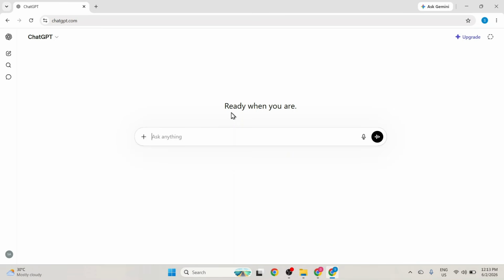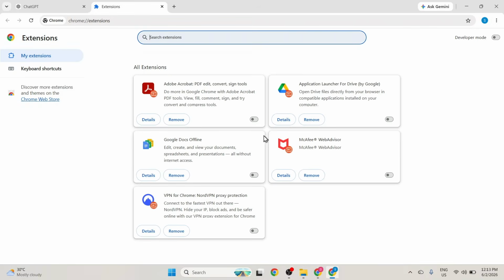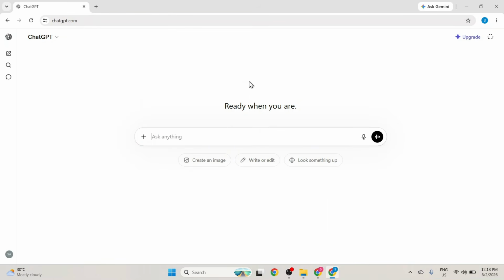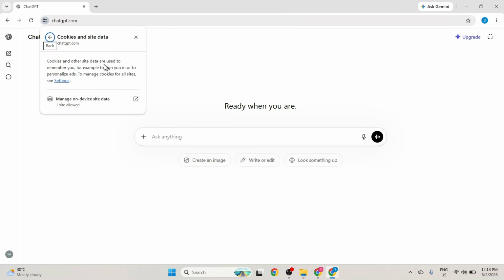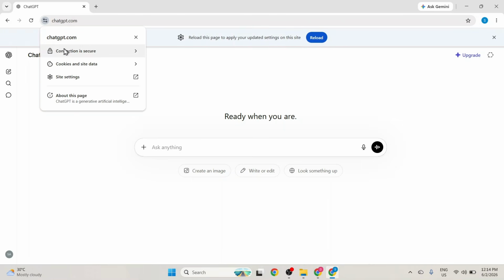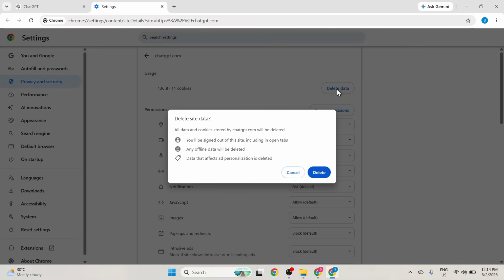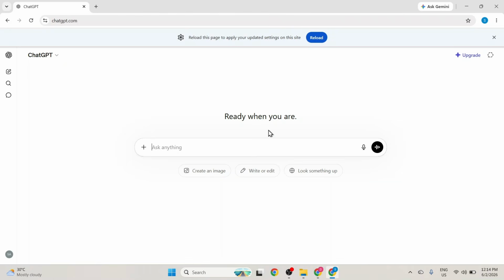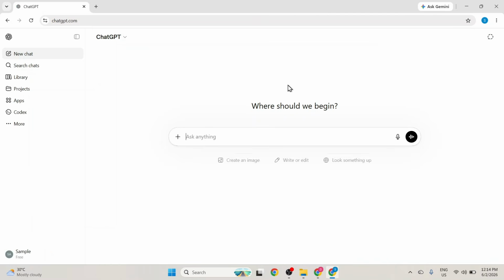How to fix ChatGPT error in message stream